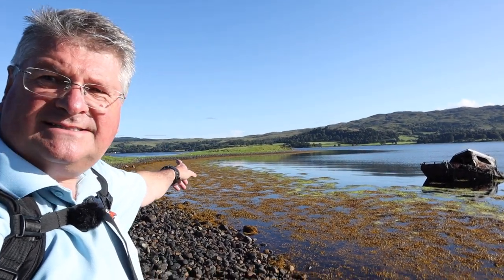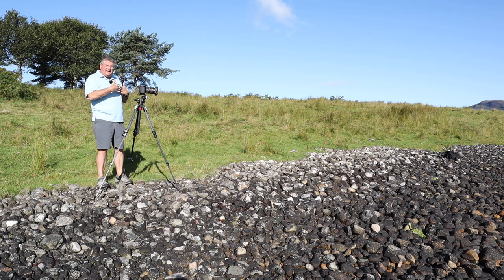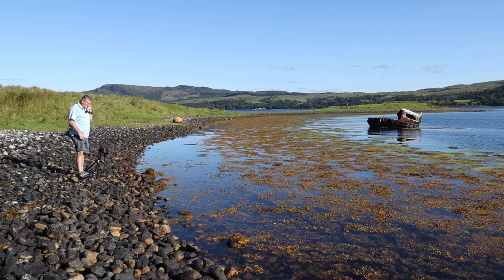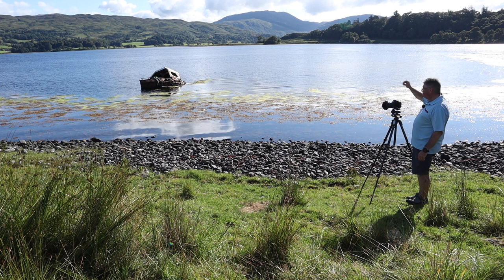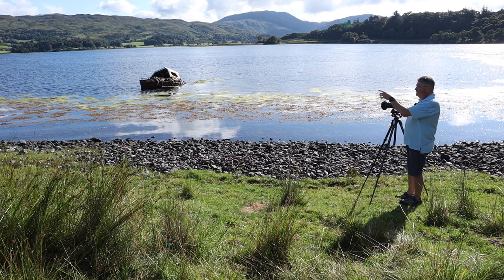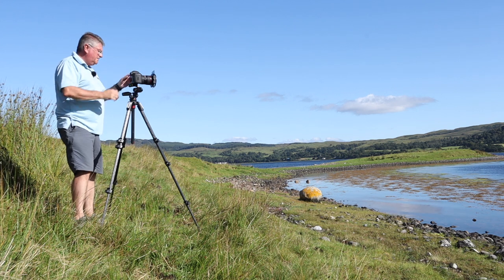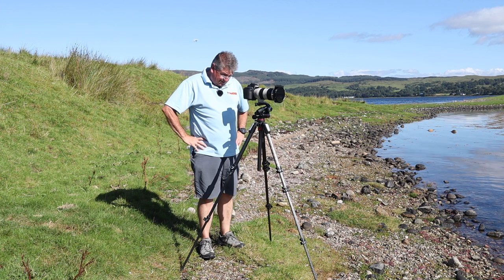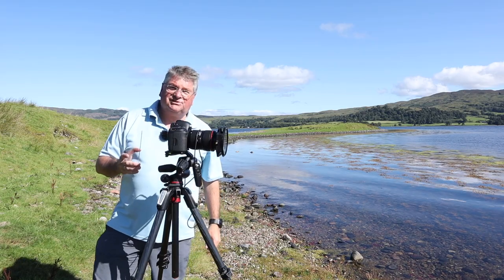Airds Bay Wreck | Seascape Photography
I visited an old boat wreck near Airds Bay in some beautiful morning weather,  I will share my images using Wide Angle, Zoom Lens and Long Shutter speeds with you, I hope you like the high quality images.